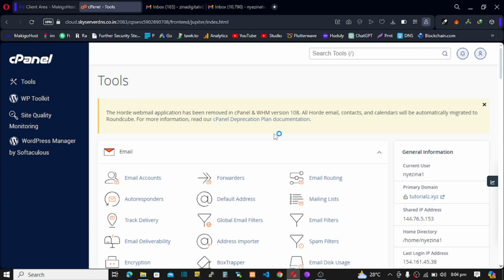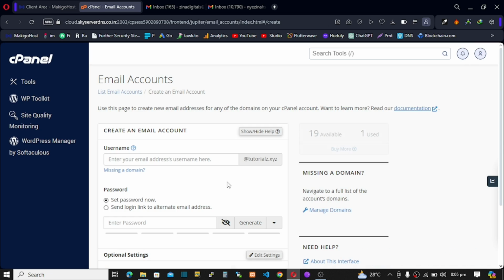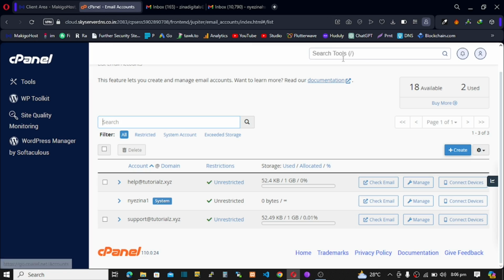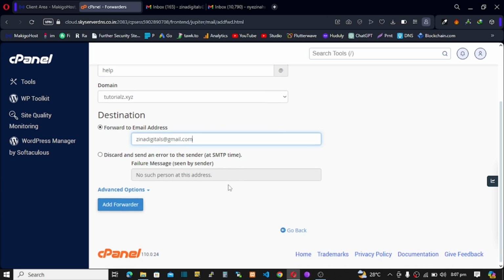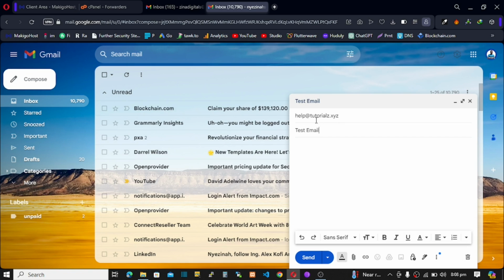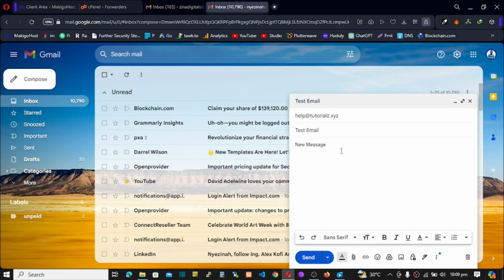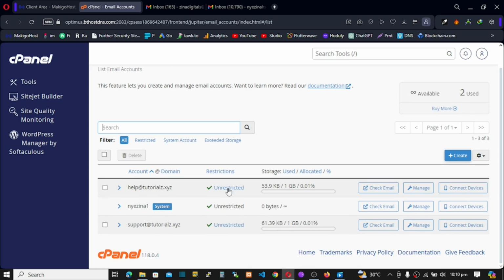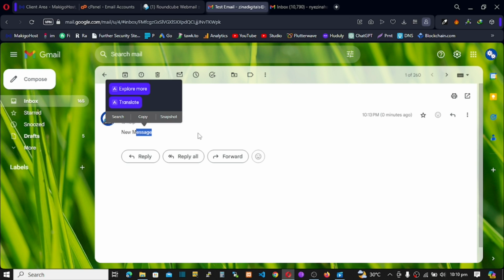How to Setup Email forwarding in cPanel / Webmail to Forward your Emails to Gmail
I will show you how to create an email account in cPanel using your domain and setup forwarding rule in webmail to forward it to your Gmail account or any other email account.
★ === Important Links=== ★